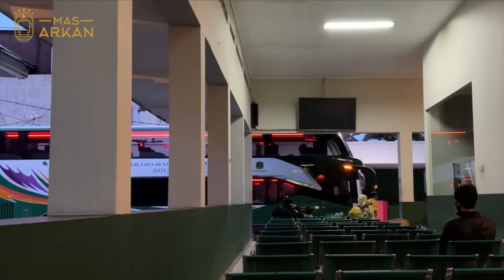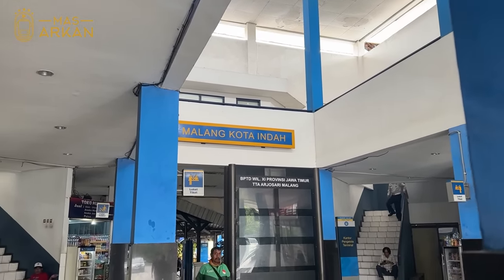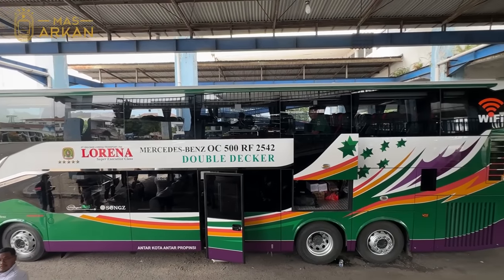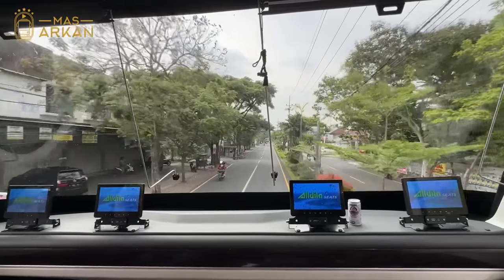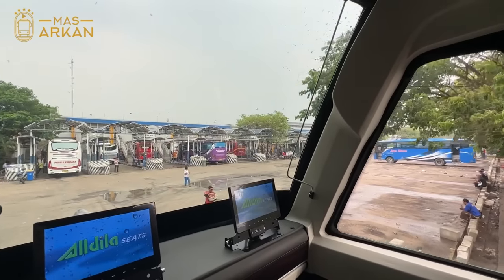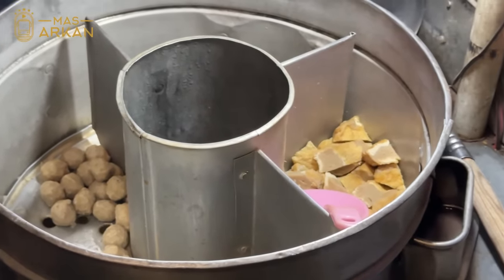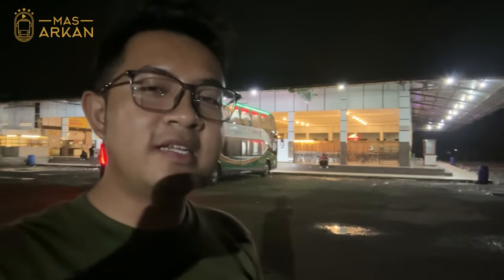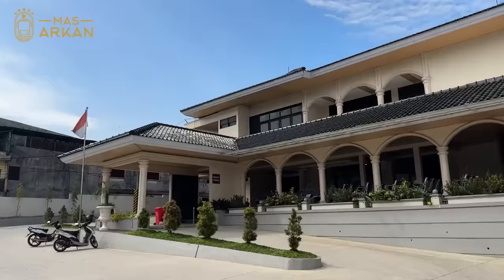NYOBAIN BUS TINGKAT BARU LORENA, KOK BEGINI YA⁉️Trip Malang - Bogor with Lorena Double Decker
Akhirnya berkesempatan untuk mencoba Bus Double Decker terbaru dari Lorena.

PO. Lorena
Rute : Malang - Sby - Jkt - Bogor
Tarif : 400.000
Fasilitas : Banyak, Cek di Video ya
Berangkat : Malang 13:30
Lama perjalanan : 13-15 Jam
Powered by Mercedes Benz 2542
Body by Laksana SR 2 XDD